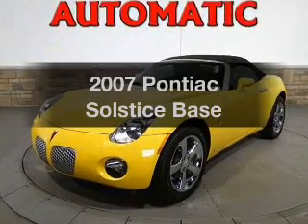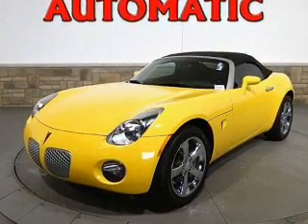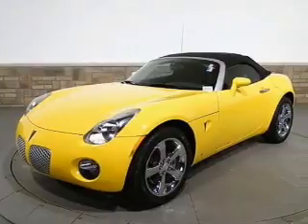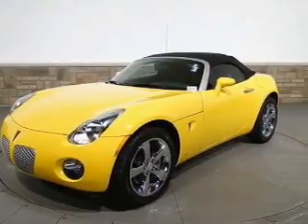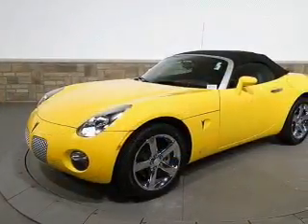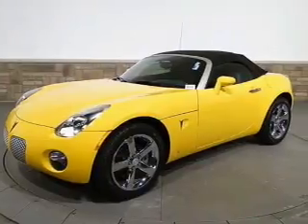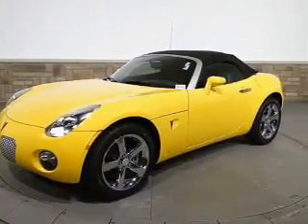2007 Pontiac Solstice - Buford GA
Year: 2007
Make: Pontiac
Model: Solstice
Trim: Base
Engine: 2.4 liter inline 4 cylinder 16 valve
Transmission: 5-Speed Automatic
Color: Mean Yellow
Mileage: 31682
Address:
4490 South Lee St.